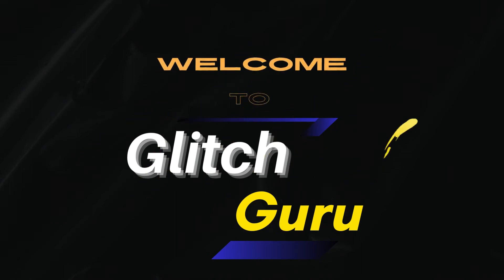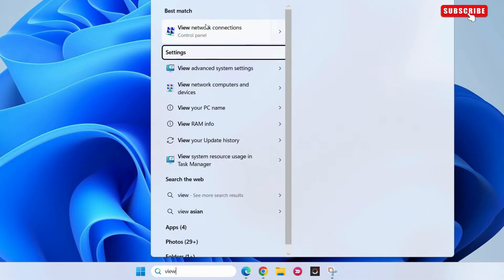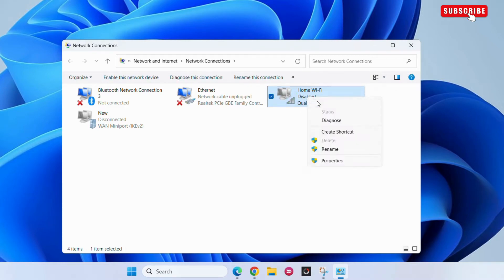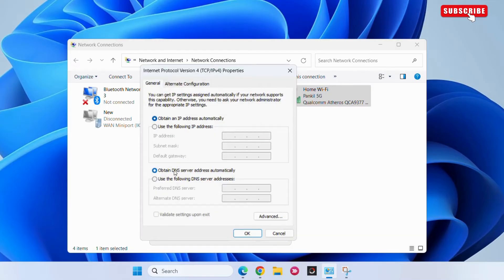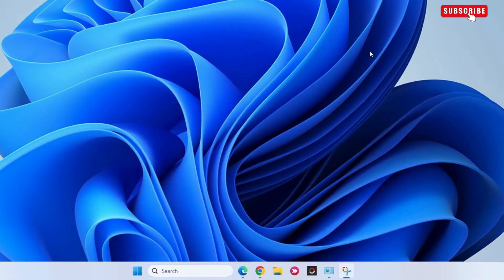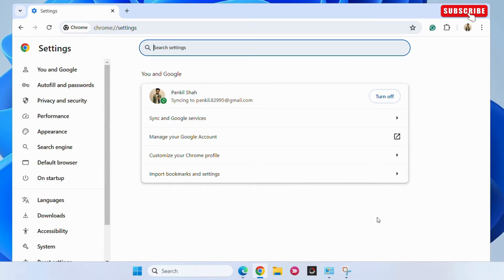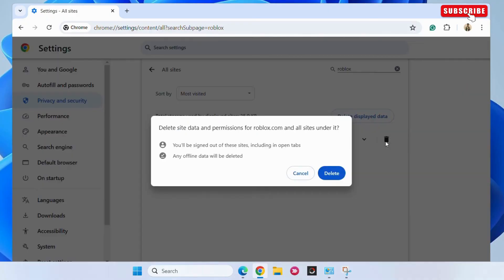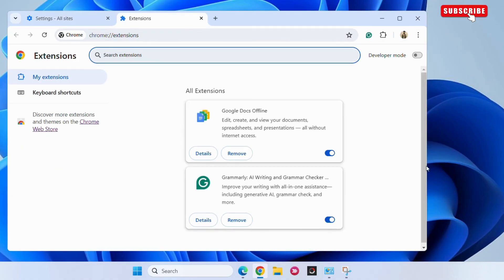Fix Roblox Connection Error on Windows PC | Sorry There Was Problem Reaching Our Servers (2024)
Here's how to easily fix Roblox Connection Error on your Windows 10 or 11 PC or laptop. If you keep getting the "Sorry, there was problem reaching our servers" error while opening Roblox on your computer, this video will show you how to fix it.